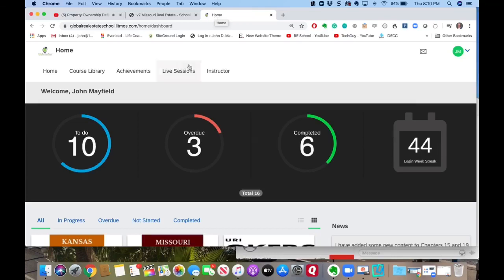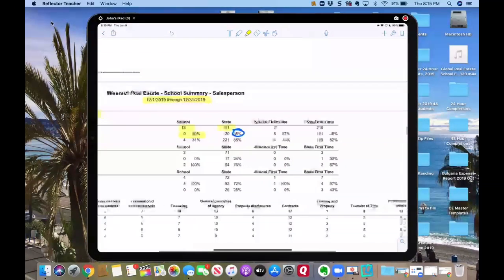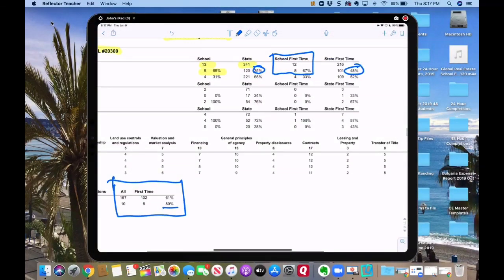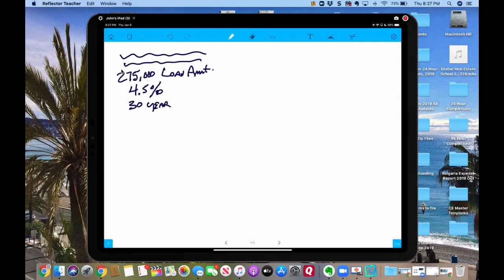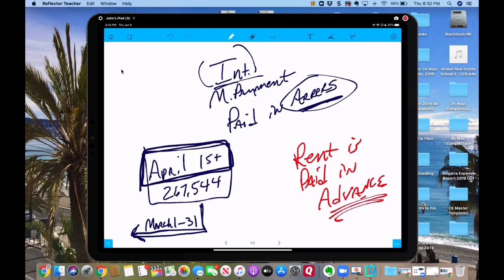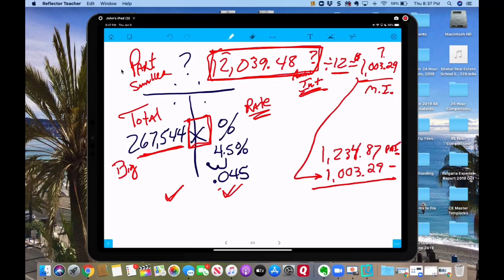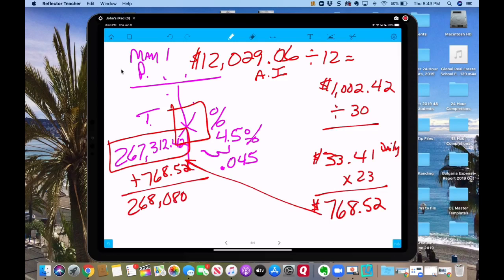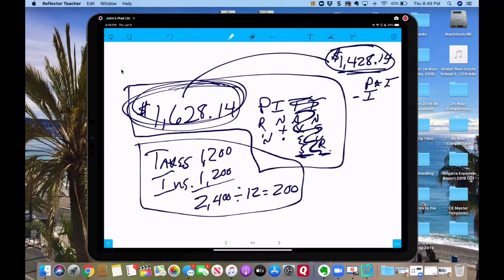How to Amortize a Loan for the Real Estate Exam with Global Real Estate School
Are you currently enrolled in a pre-license real estate school in the U.S.?  If so, and you need help, subscribe to our social media for timely tips to help you pass the real estate exam on the first attempt!
Or if you’d like to enroll to become a real estate agent, visit us here to see about signing up for one of our pre-license or broker courses!